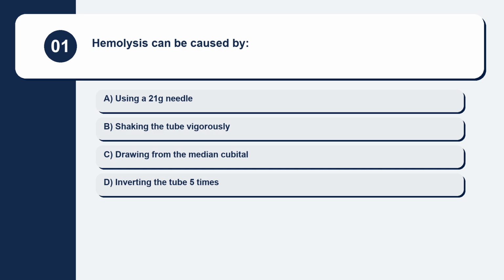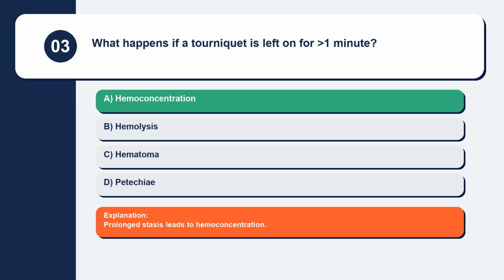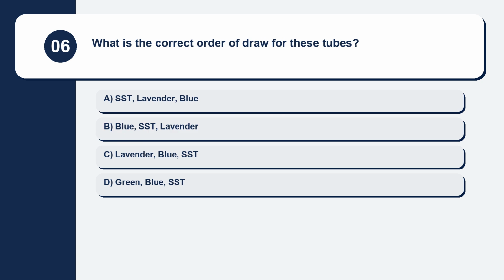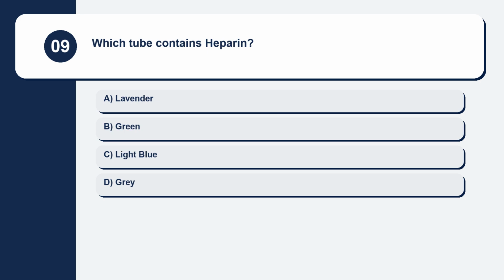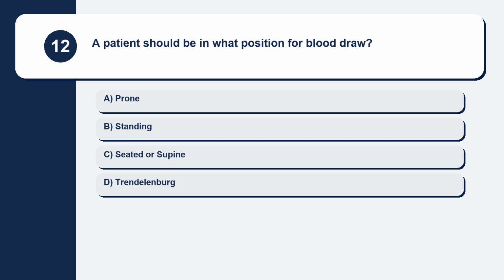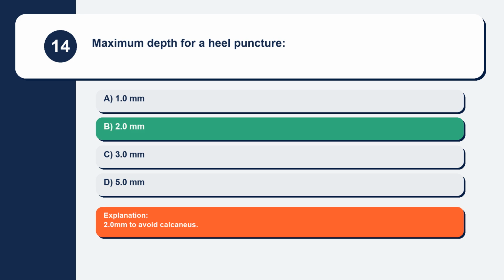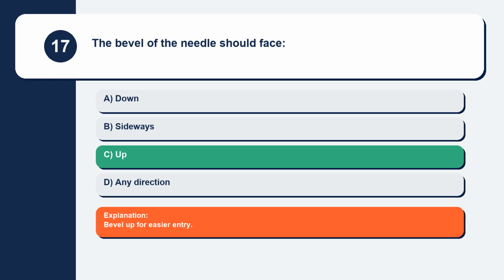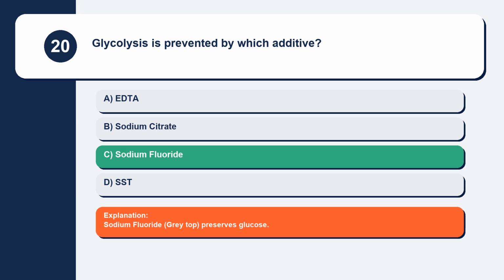NHA Phlebotomy Exam Prep 2026: 40 Real Questions and Answers to Pass Your CPT Certification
Are you preparing for the NHA Phlebotomy CPT exam and feeling the pressure to pass on your first try? This 2026 updated practice test is specifically designed to help you master the most challenging concepts and real exam questions you will encounter on test day. We have gathered 40 of the most relevant questions based on the latest NHA exam content outline to ensure you are studying the right material.

Whether you are a student finishing your phlebotomy program or a healthcare professional looking to get certified, this video walks you through critical topics including the order of draw, tube additives, venipuncture techniques, and patient safety protocols. Each question is followed by the correct answer and a clear explanation so you can understand the clinical reasoning behind every choice.

At our center, we also provide these resources and personalized help to ensure you have everything you need to succeed in your medical career.

What you will learn in this session:
The exact order of draw to avoid cross-contamination.
How to identify proper vein selection and needle angles for different patient types.
Essential safety standards and infection control according to OSHA and CLIA.
Common mistakes to avoid during specimen handling and transport.
High-yield questions on anatomy and physiology related to blood collection.

This 2026 phlebotomy practice test is your final check before the real thing. Many students fail due to simple errors in tube sequence or patient identification. By watching this full walkthrough, you will build the confidence needed to handle the 100-question national exam with ease.

Don't let exam anxiety hold you back from becoming a Certified Phlebotomy Technician (CPT). Use this mock exam as a diagnostic tool to find your weak spots and sharpen your test-taking skills. We are committed to helping you reach your certification goals through high-quality study guides and realistic simulations.

Make sure to grab a notebook, pause after each question, and see how many you can get right before the answer is revealed. If you find this helpful, feel free to save this video to your study playlist and share it with your classmates. Let us know your score in the comments below.

00:00 Introduction to NHA CPT 2026
02:15 Patient Identification and Preparation
05:40 Equipment and Supplies
12:20 Order of Draw and Tube Additives
18:50 Venipuncture Procedures
25:30 Capillary Collection and Special Populations
32:10 Specimen Handling and Processing
38:45 Safety and Compliance